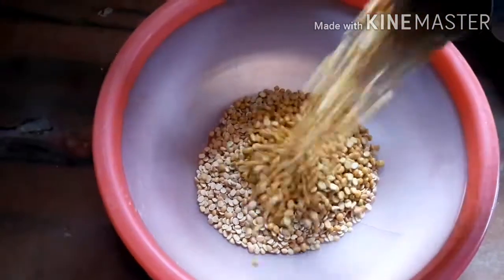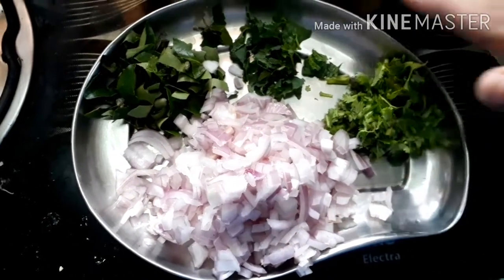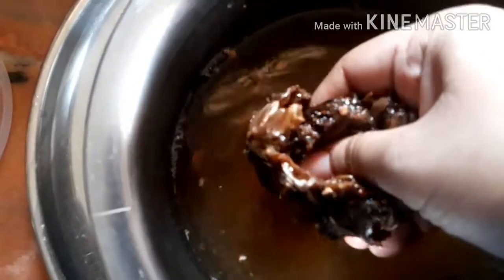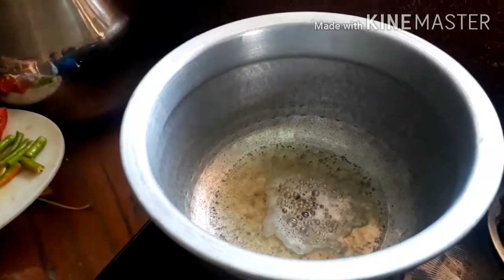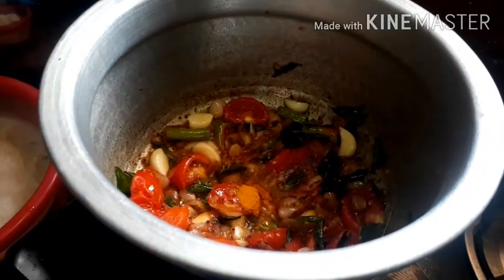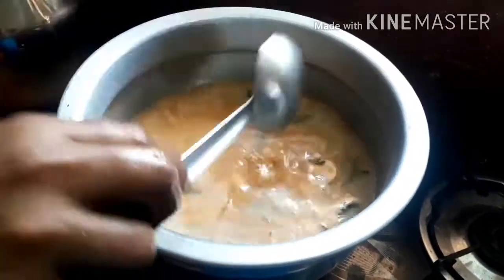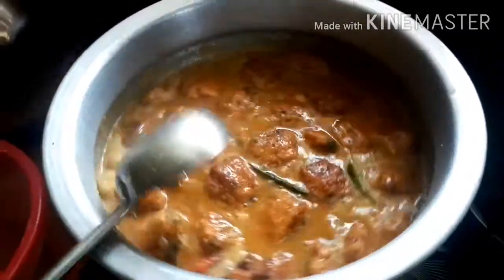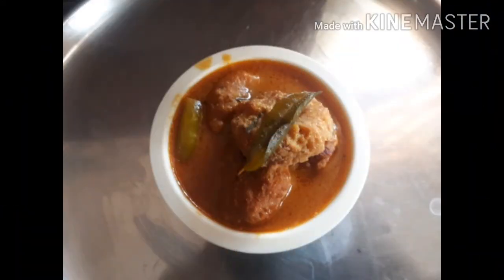பருப்பு உருண்டை /வடை குழம்பு / parupu urundi kulambu| How to make parupu urundi kulambu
Serve this with rice,  dosa, idli, chappati "tastes👌"